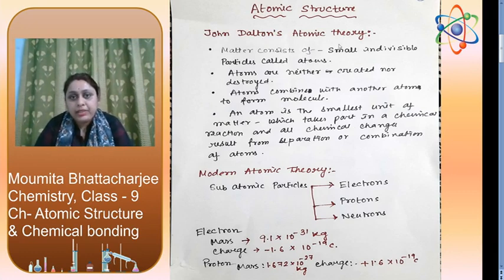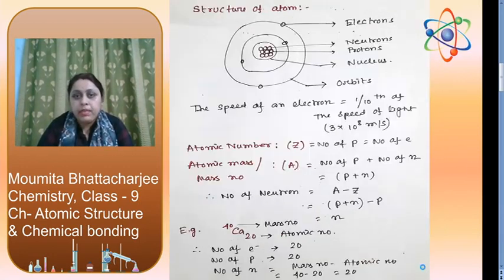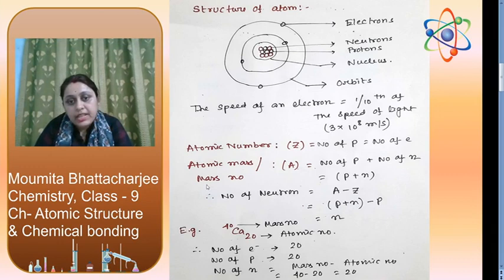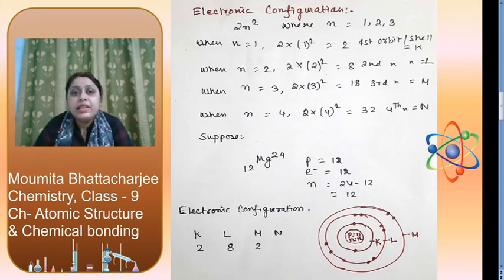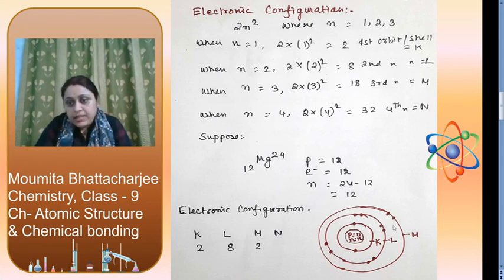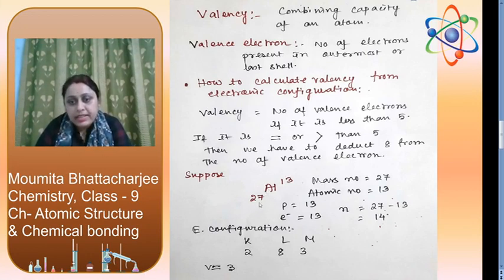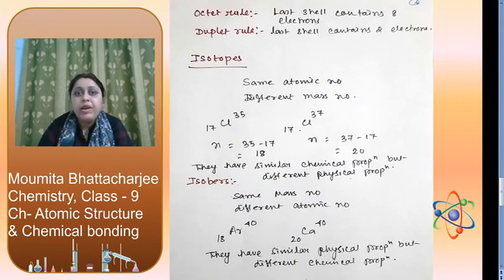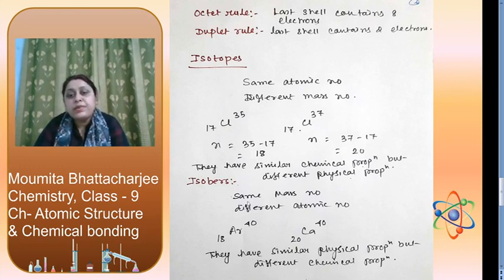CLASS 9 Chemistry Part 5